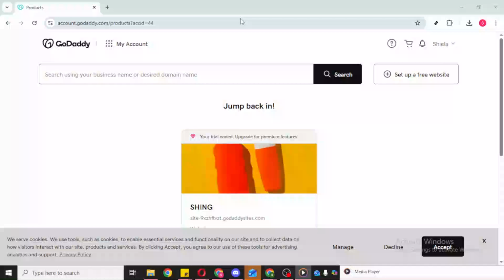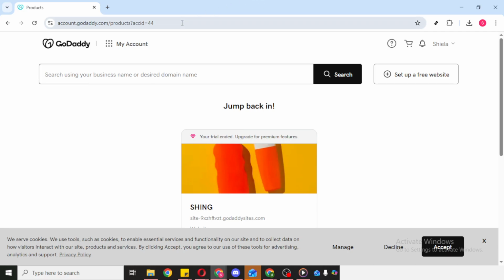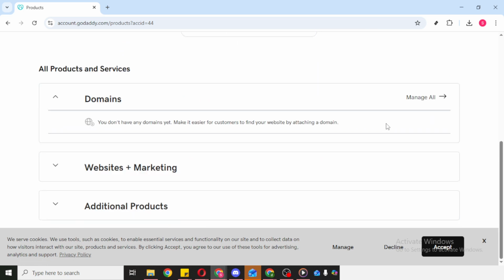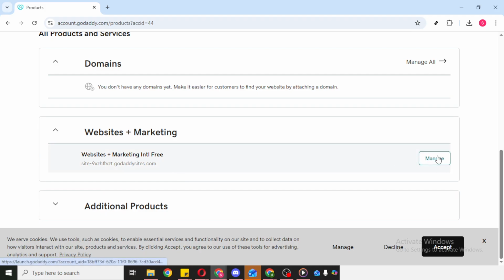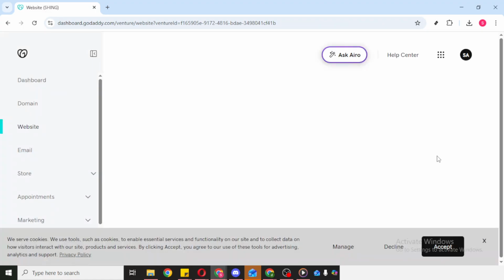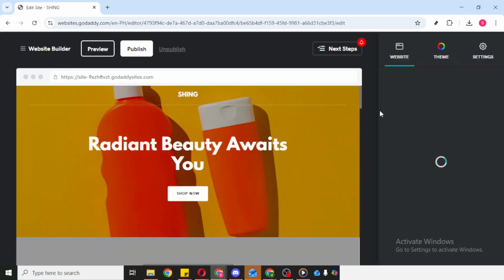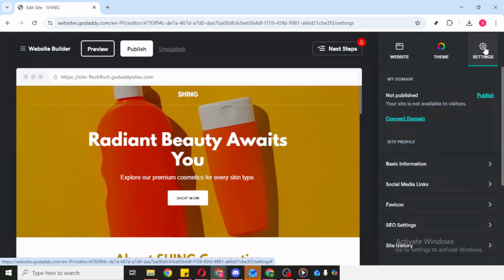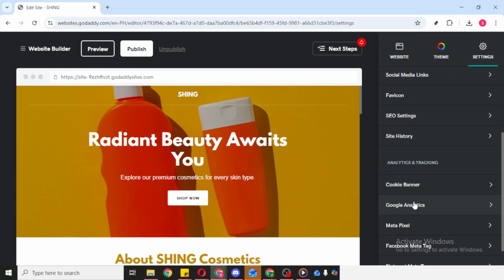How to add Google Analytics to GoDaddy website (full guide 2026)